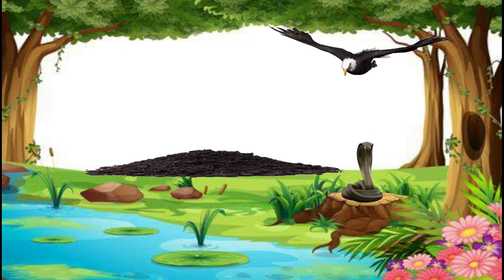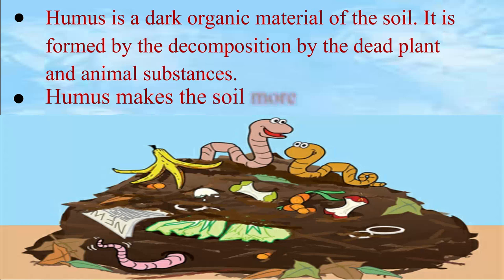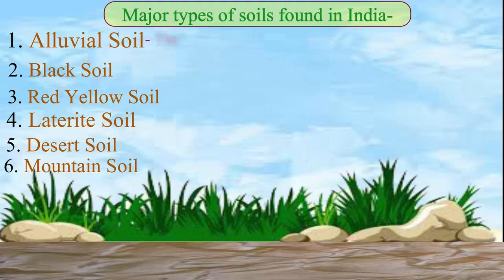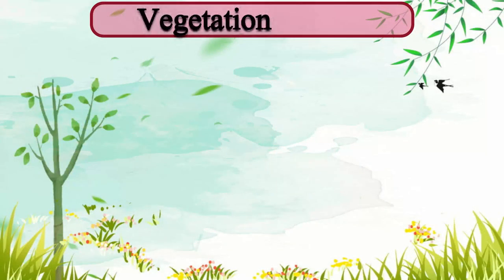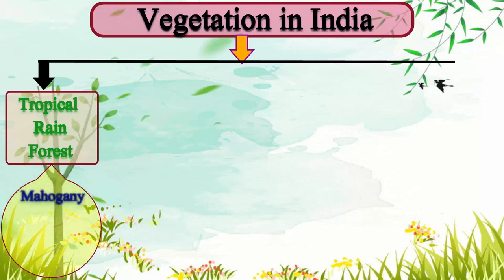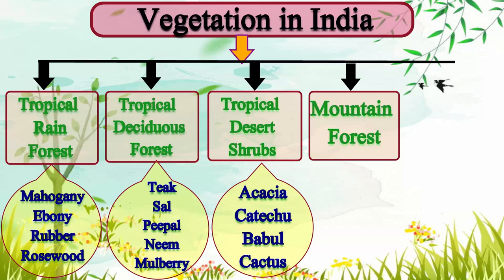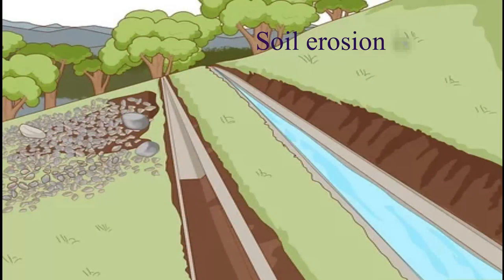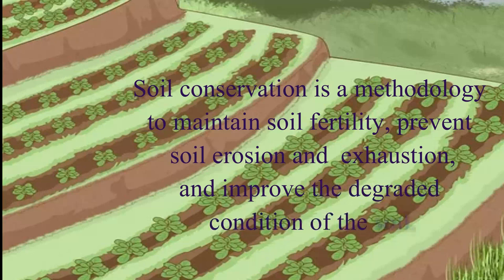Geography Class 6 Lesson 10 India Soil, Vegetation and Wild Life